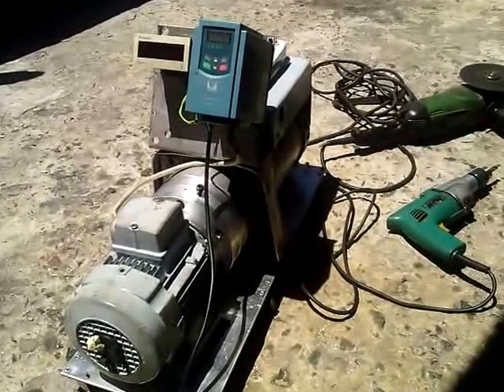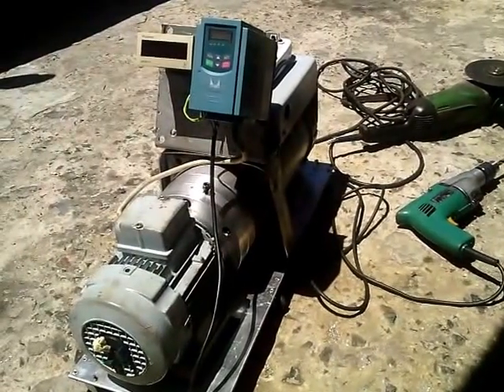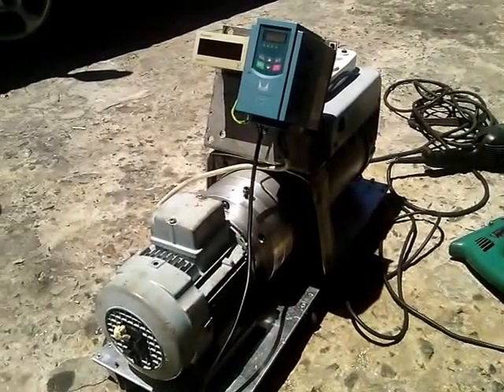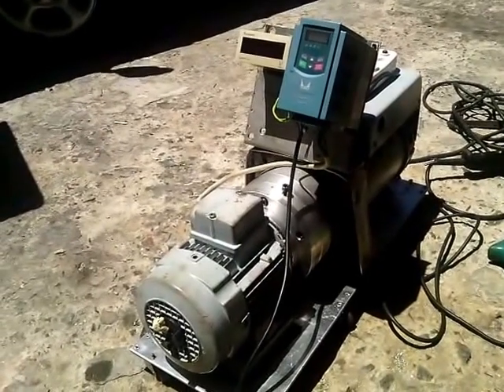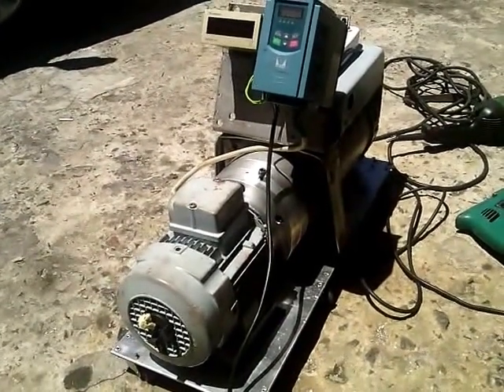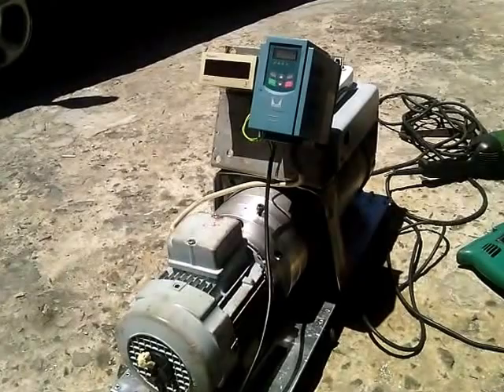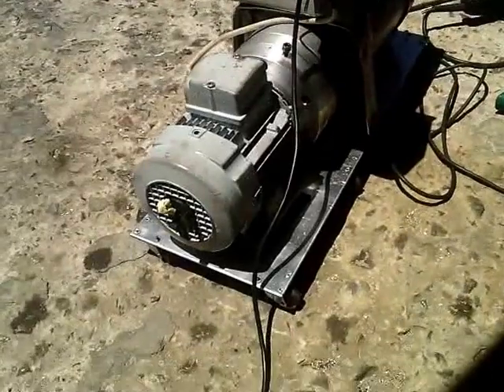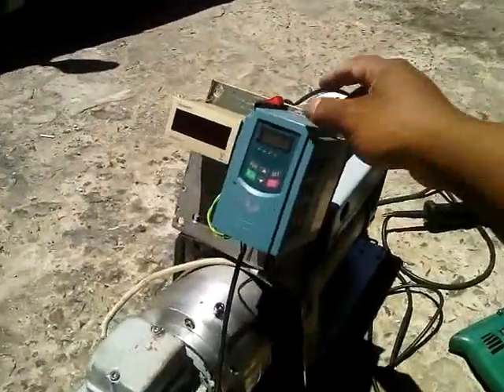Renewable Energy Multiplier = Demonstrating load carrying capability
Clean Energy Generator
It's a Low consumption high output generator.
Consumes 0.75kw electricity generating 3.5kw power .
A 350% energy efficiency.

I designed and developed a method increasing energy output.
A unique multiplier capable of high output level coupled to any power source.

This demonstrates that we can use an Electrical Backup Generator for Renewable Energy for decentralized application.